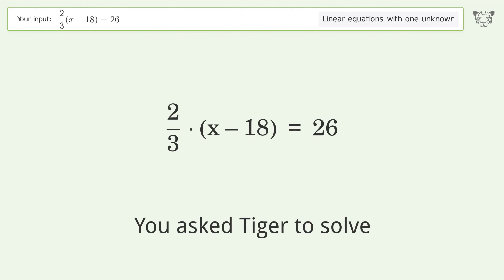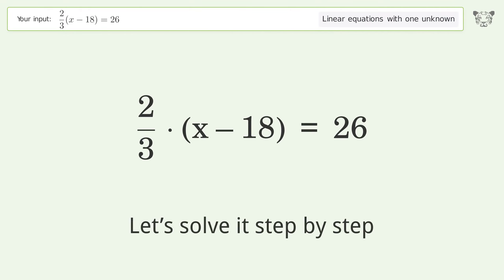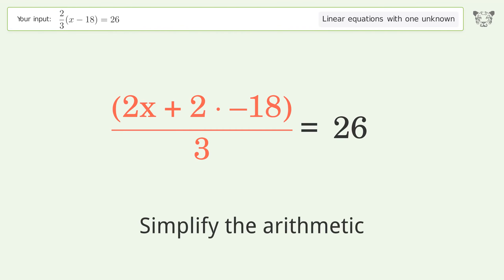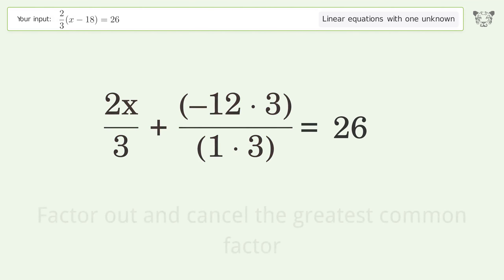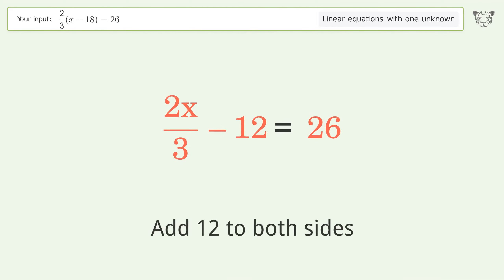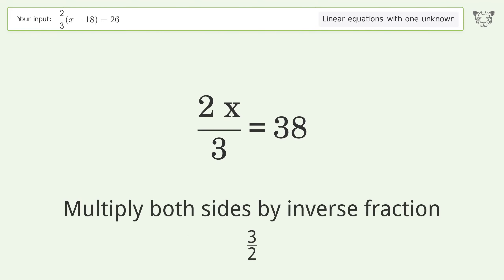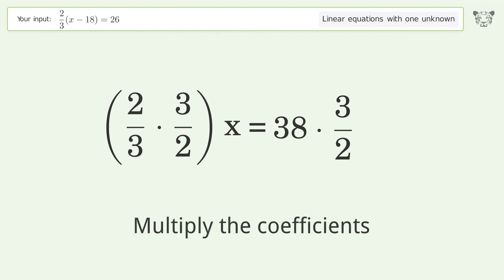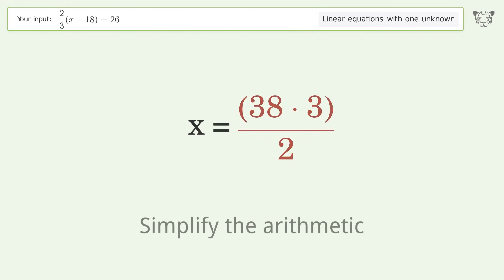Solve 2/3(x-18)=26: Linear Equation Video Solution | Tiger Algebra